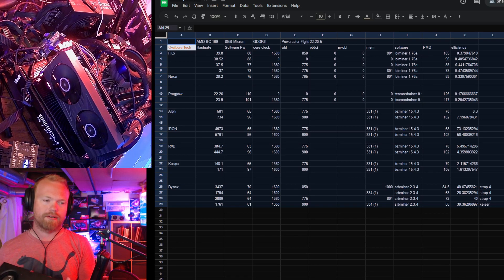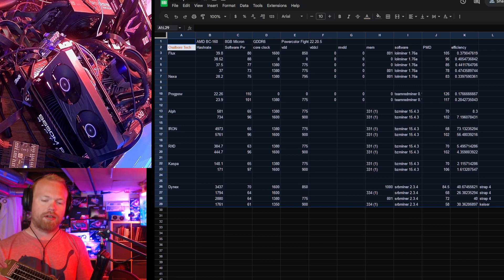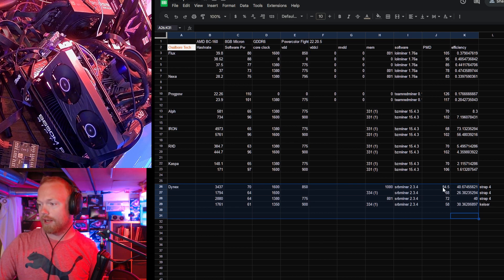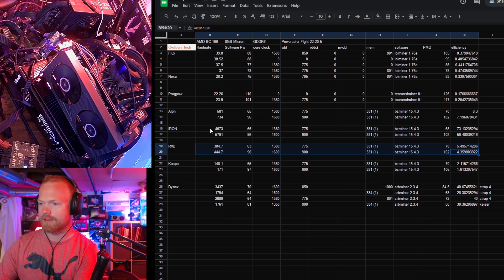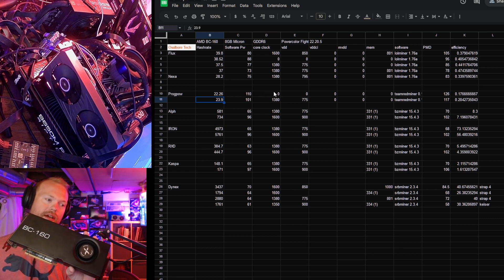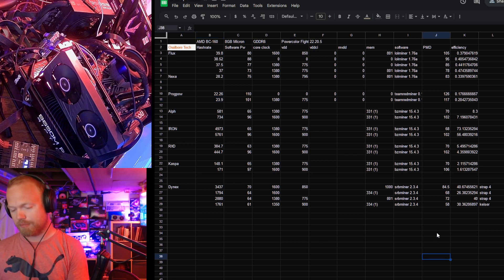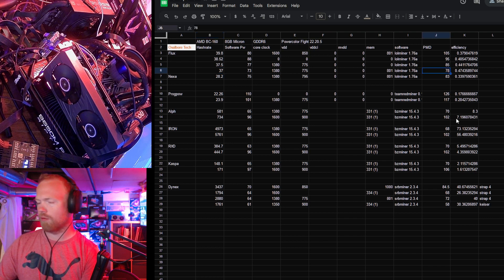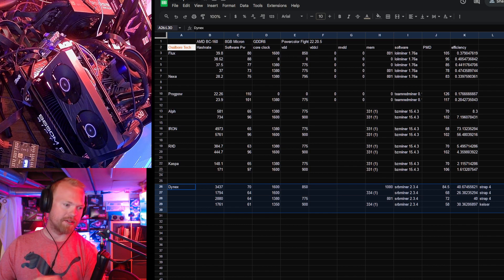OvalClocking: RDNA1's HBM King - BC 160 8GB Hashrates September 2023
Think of it as a successor to Vega 56 but using RDNA1's Navi 12 core design from the RX 5700. shes an oddball 2048-bit HBM2 GPU, but because of that, the performance on a couple of things is truly quite good!

Kawpow, ETC, ERG and sorta Flux are this card's strong points.

5-15 adapters for the smart plugs on 240V PDU
20A tripp lite PDU I like and use

00:00 BC-160 XFX
01:00 Dynex efficiency
01:36 Kheavyhash
01:54 Blake 3
02:08 ProgPow
03:06 NexaPow
03:18 Equihash 125/4
03:41 overview
03:52 outro